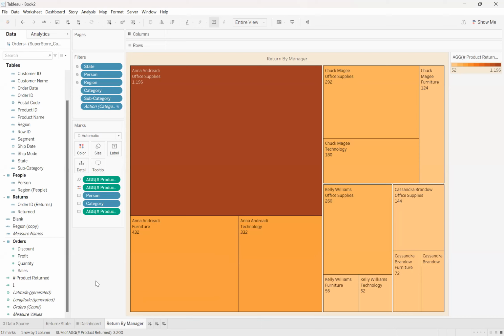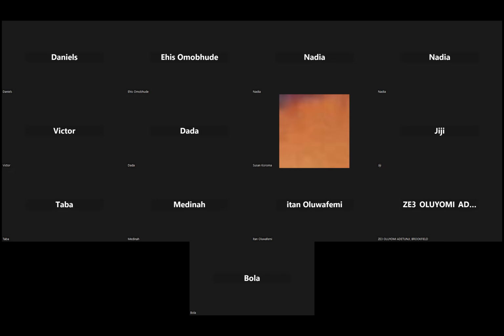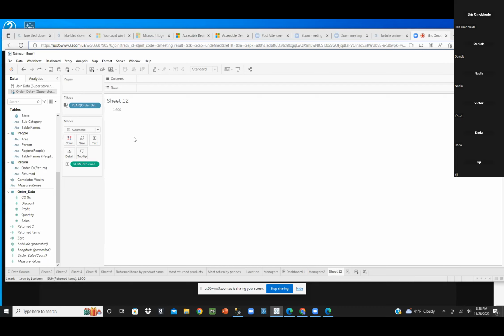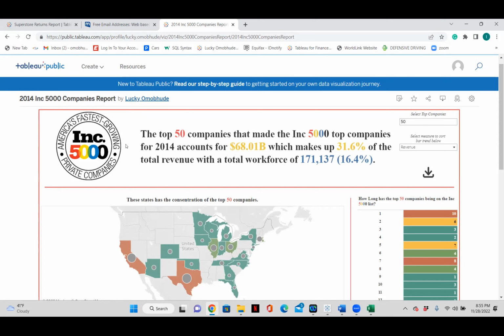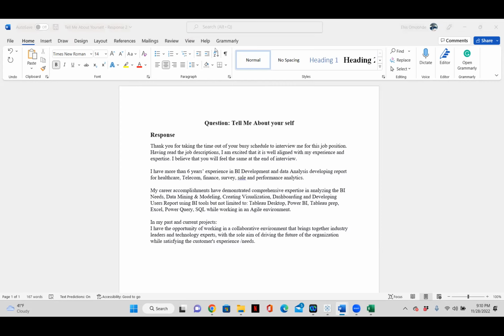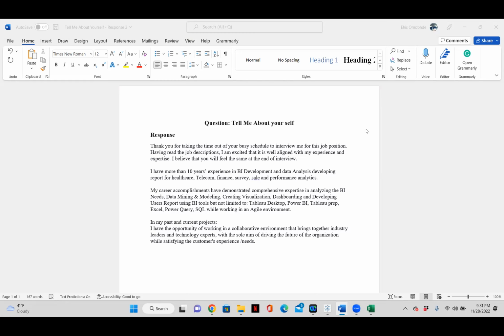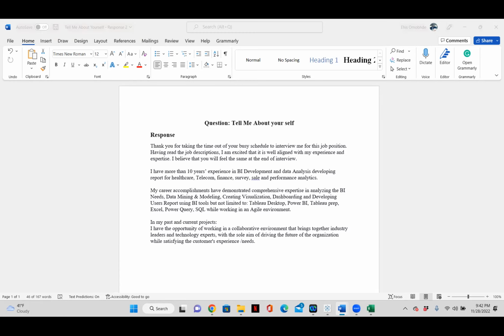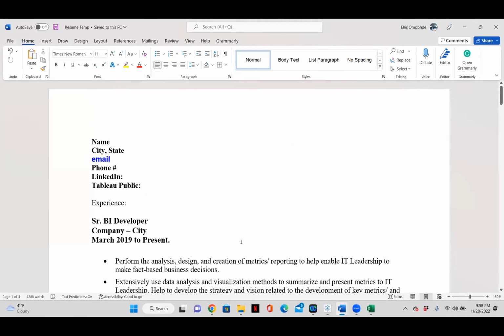Interview Prep 11 28 2022